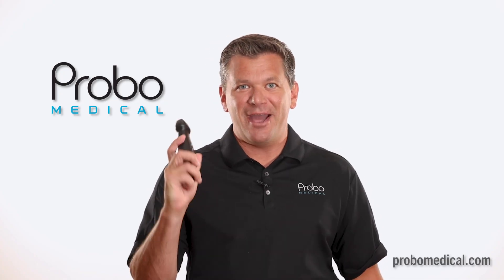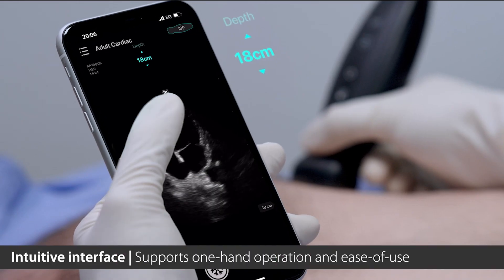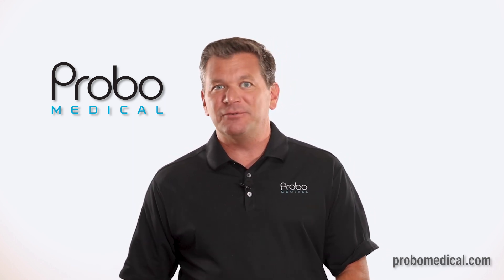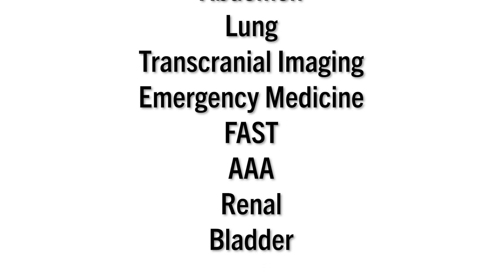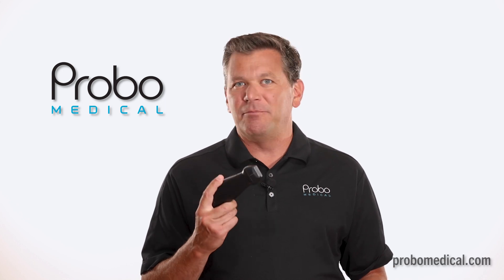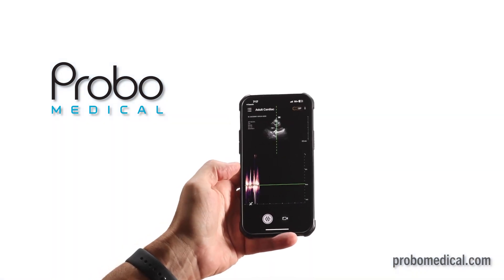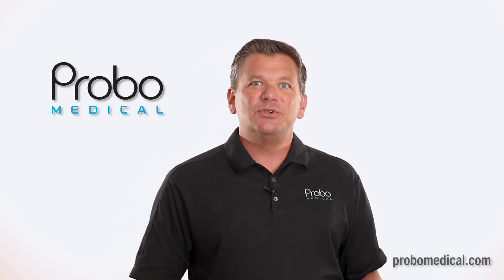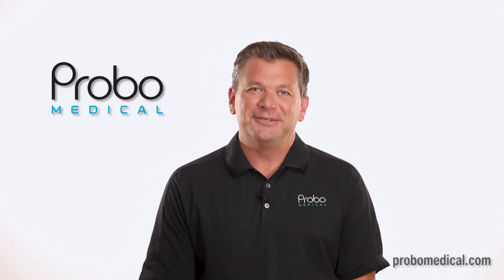Mindray TE Air Handheld Ultrasound Review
The new Mindray TE Air handheld ultrasound machine is an impressive ultrasound that we found to provide great image quality from such a small package. It's a wireless ultrasound probe that connects to an iOS device for Point of Care (POCUS) ultrasound scanning. Our experts found it to be convenient, ergonomic, and high quality for its intended purposes.